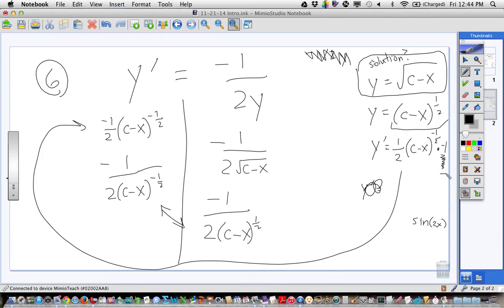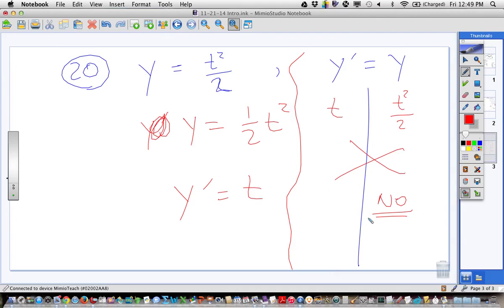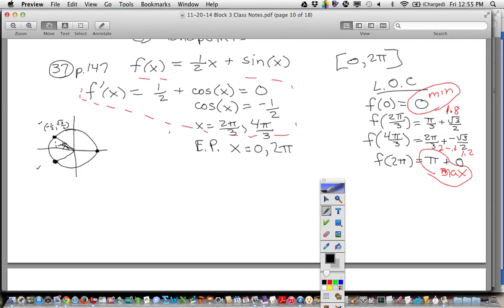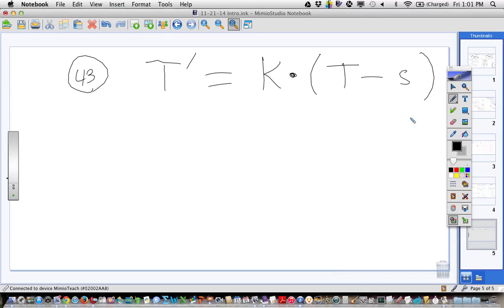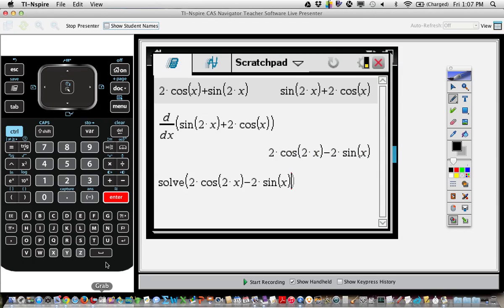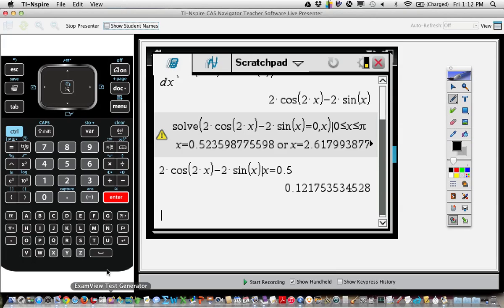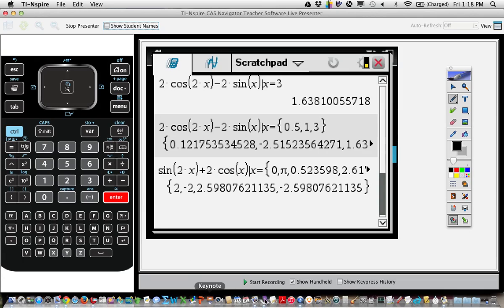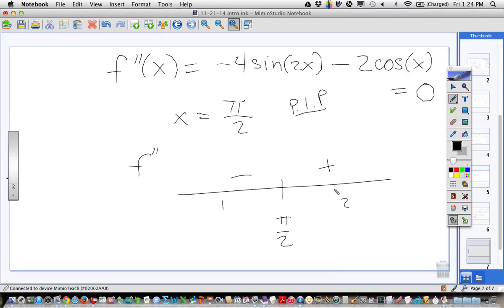Nov. 21 Class Video